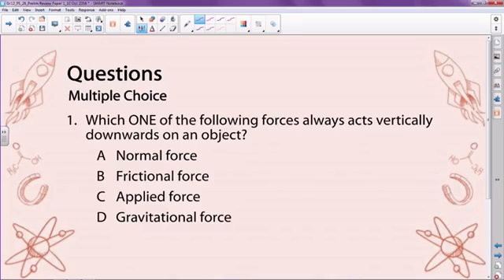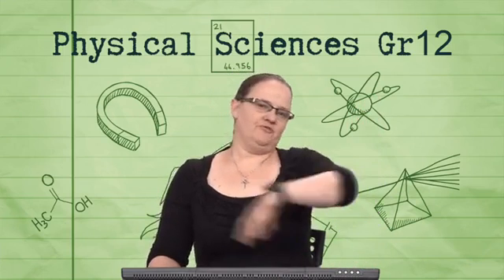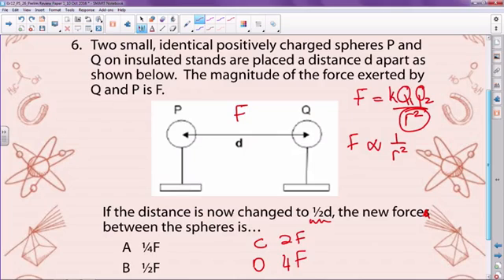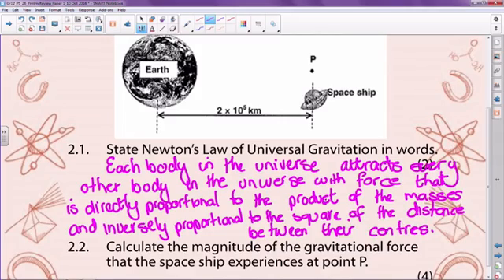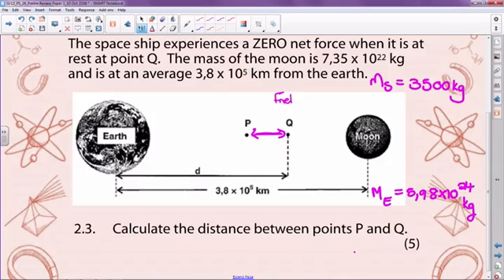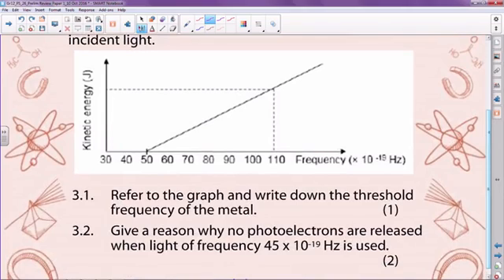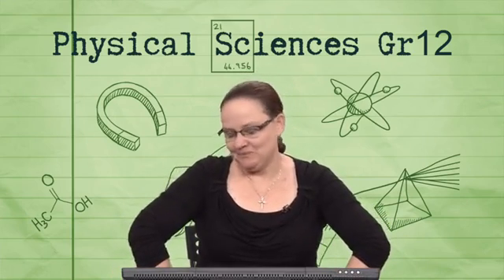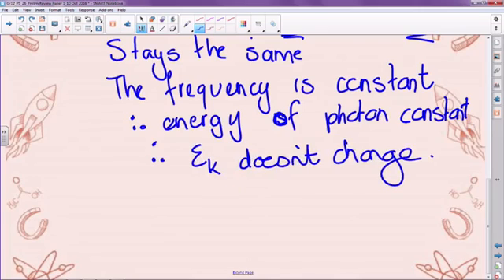1523 Gr12 PS Prelim Review Paper 1